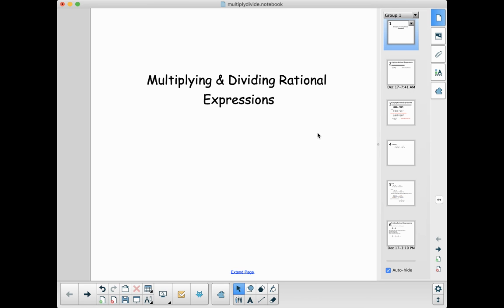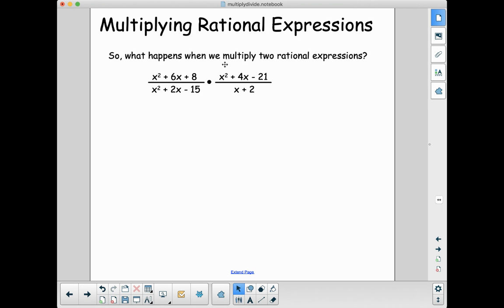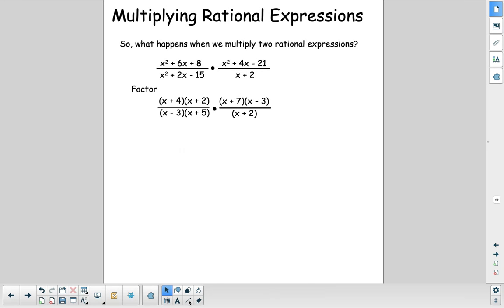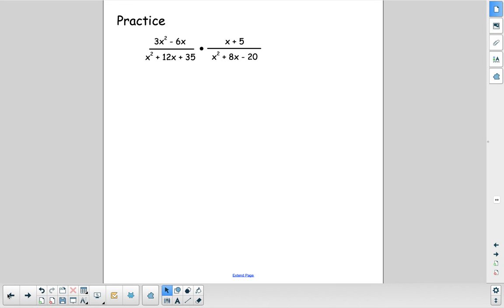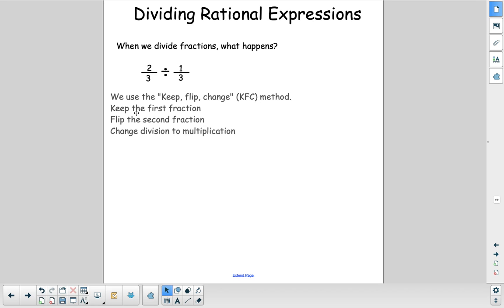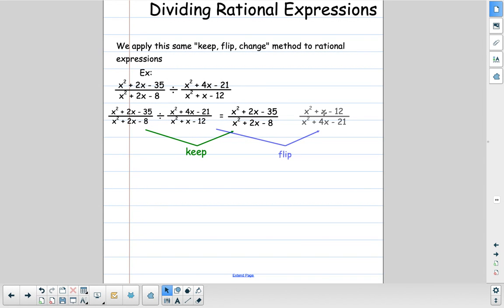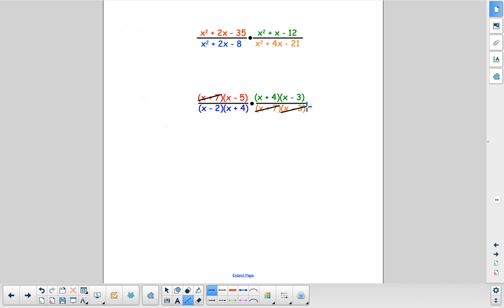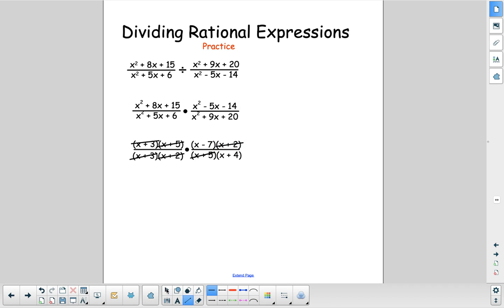Untitled: Apr 28, 2020 4:45 PM